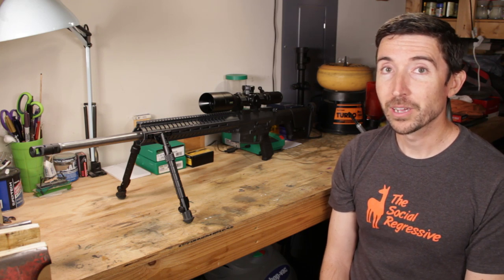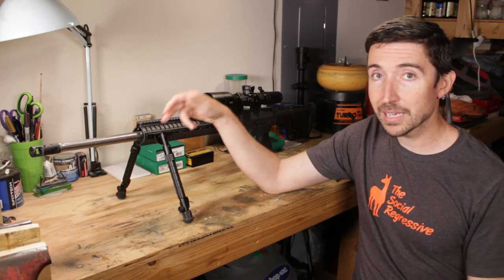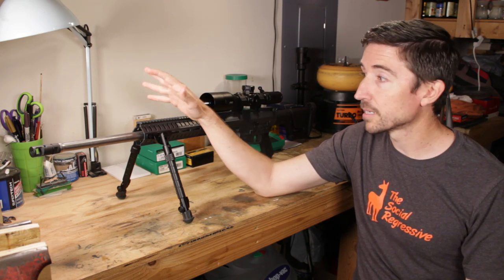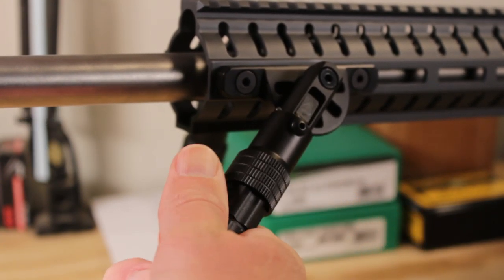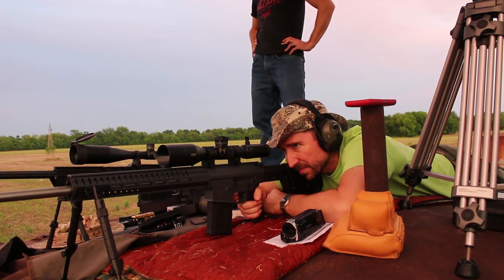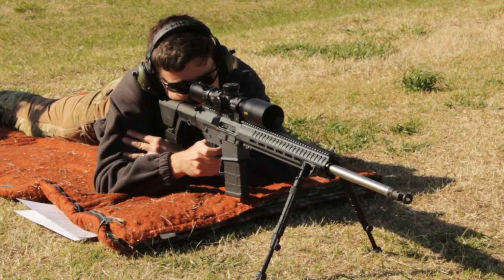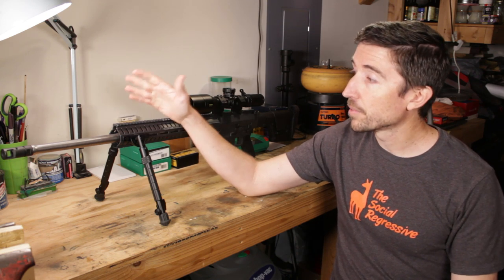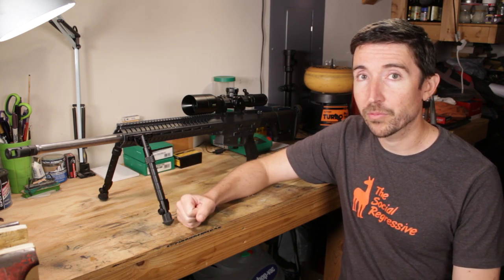Spider Legs: Review of the Leapers UTG Recon Flex M-Lok Bipod - The Social Regressive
This Leapers UTG Recon Flex Bipod is the most stable bipod I've ever attached to a rifle. Its attachment method and rigidity make it perfect for long-range target work, but it may not work for every application.

1. Recon Flex M-Lok Bipod
2. Recon Flex Keymod Bipod

As I prepared to test the new CMMG Mk3 DTR2 in 6.5 Creedmoor, I couldn't decide how to support that heavy muzzle end. The aluminum handguard sports M-Lok attachment points all the way around, but there is no sling swivel stud or picatinny rail on the underside. I could use one of my regular bipods and attach it with an adaptor, but that adds weight and bulk, and it pushes the center of gravity even further above the bipod's pivot point.

Luckily I found this new bipod from UTG. Available in M-Lok or Keymod, the two legs attach directly to the side of an AR-15 or AR-10 handguard. The Leapers Recon Flex would also work well on any of the new chassis rifles on the market. Much like the Atlas bipod, the Recon Flex allows the maskman to select a leg angle to deal with sloped surfaces, and each leg can adjust its height for uneven terrain. Once situated, the UTG bipod just plain does not want to move. There are no joints to wobble or pivot; the image through the scope remains stable and level. If you've considered the new Magpul bipod, this rigidity marks the biggest difference between the two products.

This rigidity does include its own tradeoffs. Moving targets and quick transitions are more difficult to address with this bipod since it resists movement.

I have already tested this rifle in several challenges, including 1-mile use in a big field. The Leapers bipod was the perfect choice for those long-range shots. In the Moving Target Challenge, however, close work on moving targets was a bit more difficult. I recommend that you evaluate your own scenarios before you buy this excellent bipod.

Want to see more reviews like this? Sponsor the Destructive Arts!